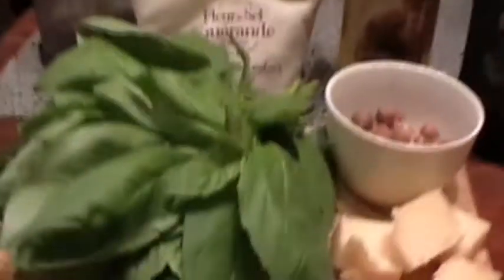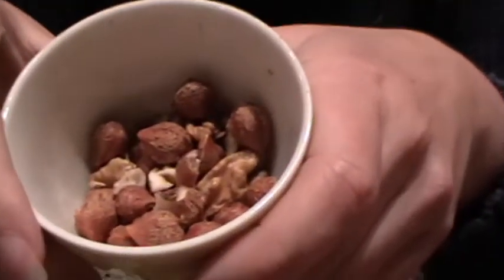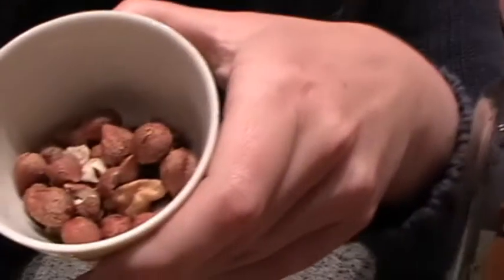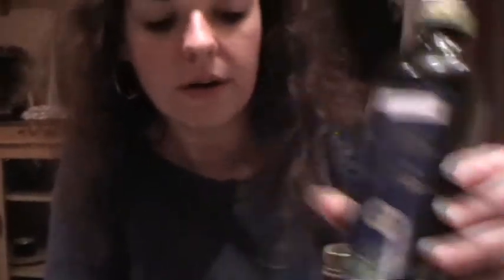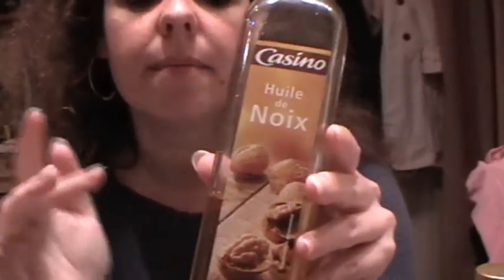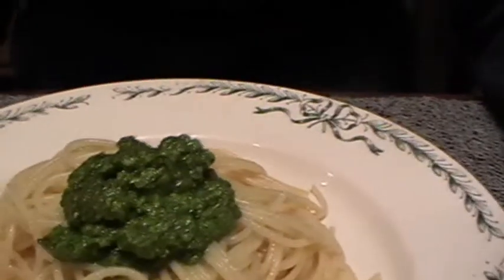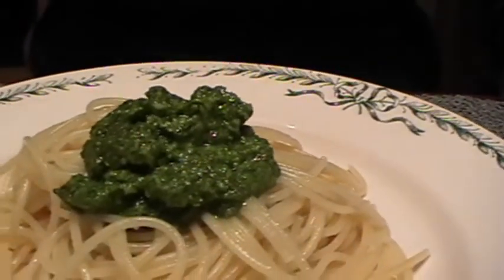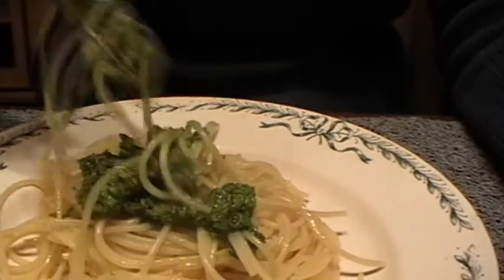Green Pesto (Genovese)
Another recipe you can cook under 10 minutes. Even better, if you are a total beginner there is almost no cooking involved ;). Fresh pesto is simply delicious and makes a classic summer dish. This one here is not 100% authentic as I used hazelnuts instead of pine nuts.